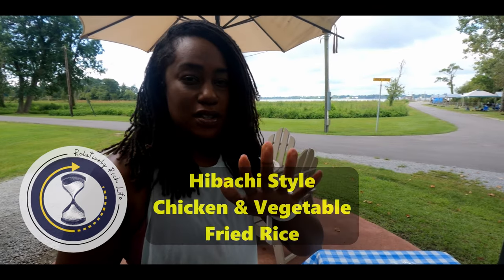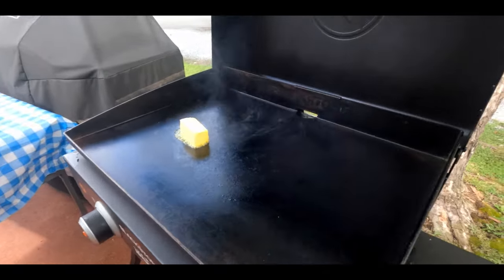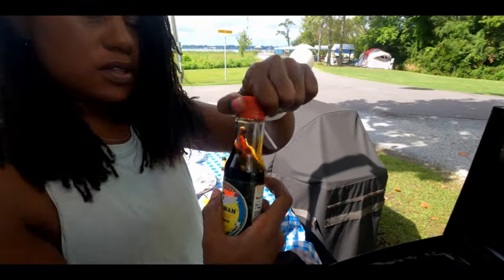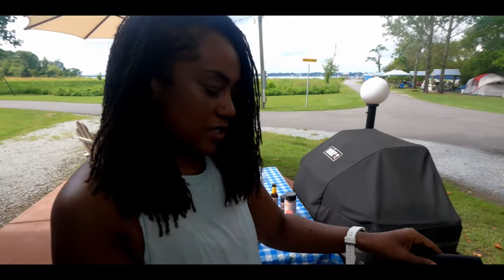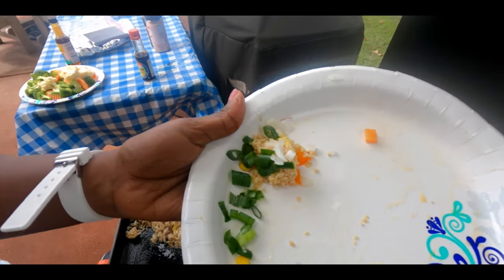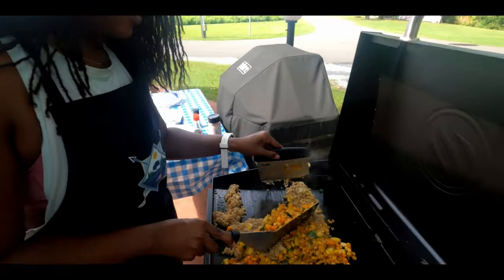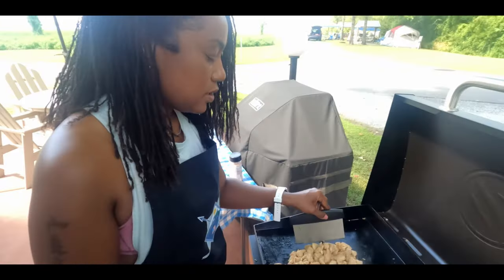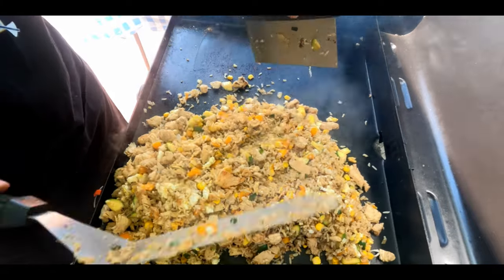Hibachi Fried Rice on the Blackstone | SUPER EASY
COOKING TOOLS:

Presto Nomad Slow Cooker

OUTDOOR GEAR/ACCESSORIES

*** If you are interested in Harvest Hosts, you can save 15% with our link below***